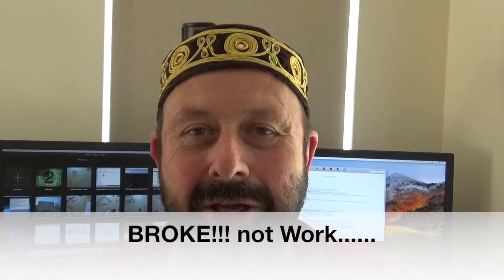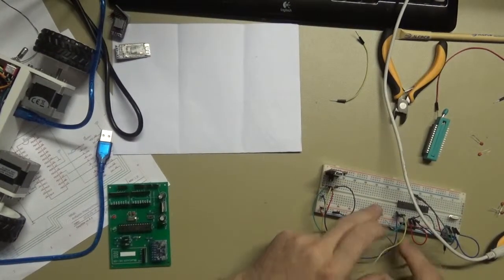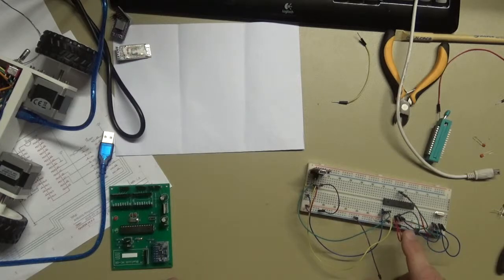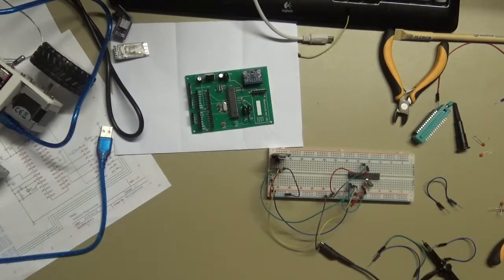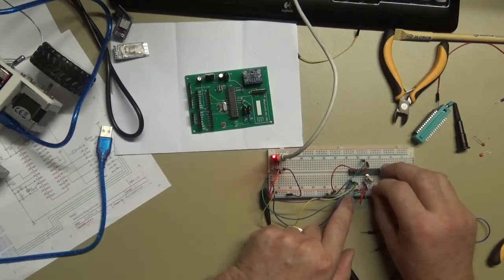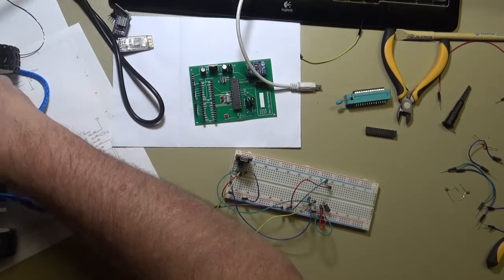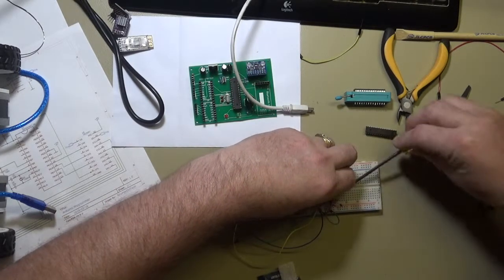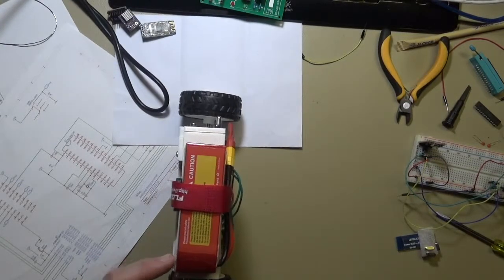#048 Wasted time with crappy components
So this week I was hoping to complete the Robot V2 and Arduino programmer projects. I started to load the code required for both projects and thats were things went downhill quickly.

Google+ - goo.gl/TybZuK